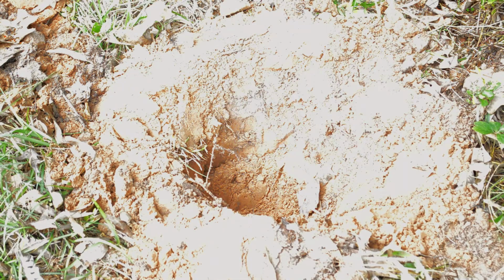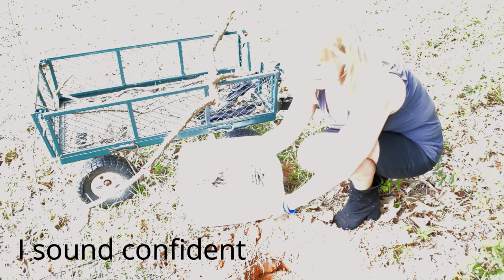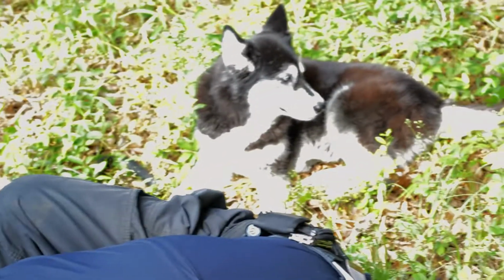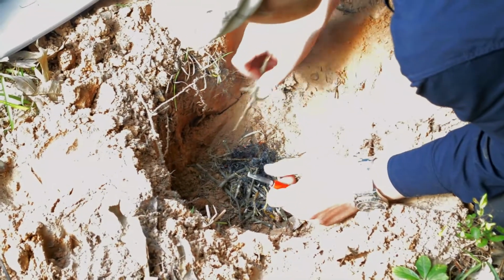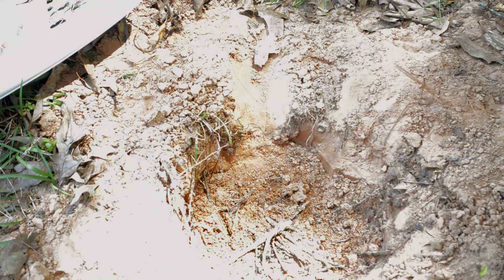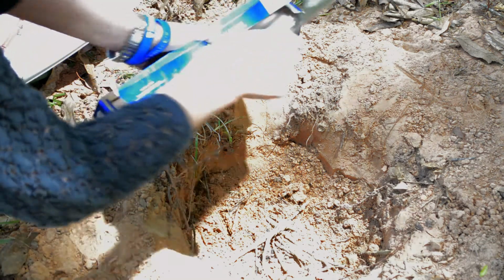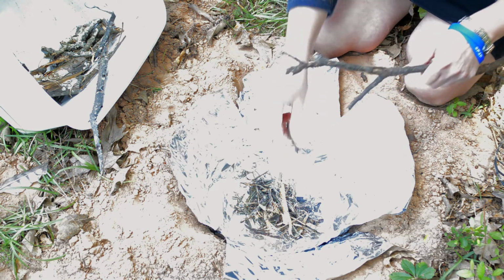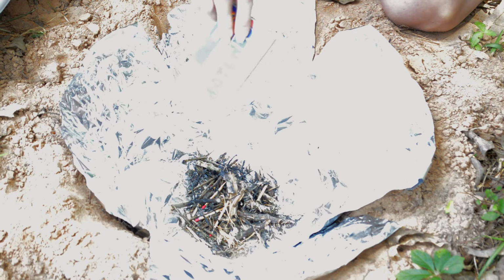Apocalypse WOW Campfire Soap: Starting the Fire Pt. 1- Major bushcraft fail vid. {The Soap Peasant}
The most trouble starting a fire you have ever seen. This video was about How to Make Soap Over a Live Fire. It had to be split in to 2 parts.

At times funny, other moments just pathetic- I hope you get a laugh out of my Epic Fail!

I am showing it anyway because I dedicated this masterpiece to Dave Pearson aka- Reallybigmonkey1 on youtube. I love his channel and he is fun to watch.

Though an utter failure, I hope you enjoy it anyway.

I did finish the soap- I'll post Part 2 very soon!
The Soap Peasant 2020

The music used in all Soap Peasant videos is from Filmora Free Music. Thanks Filmora!

All photographs in The Soap Peasant videos are courtesy of The Soap Peasant.

Basic Soap Recipe:
15% Castor Oil
13% Coconut Oil
50% Lard
15% Olive oil
7% Palm Oil

Soaped at 38% Lye Liquid